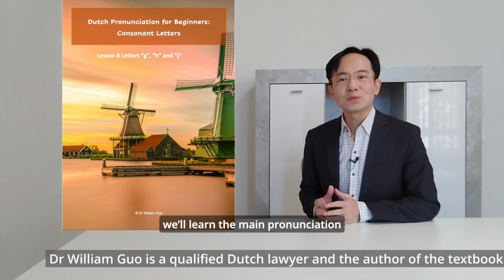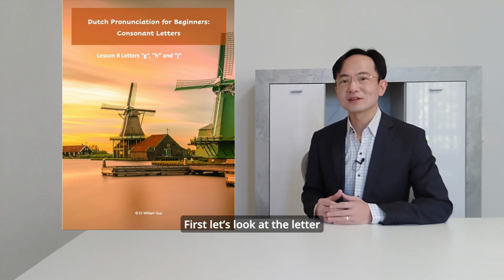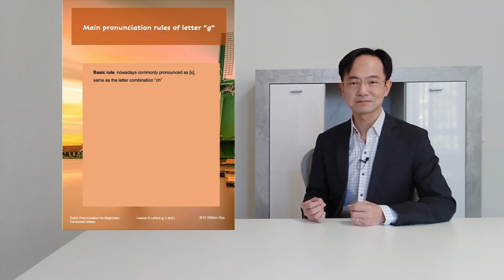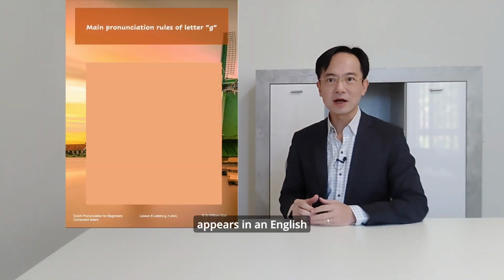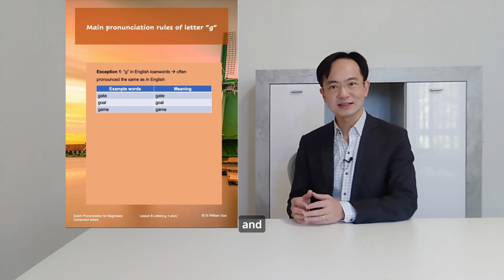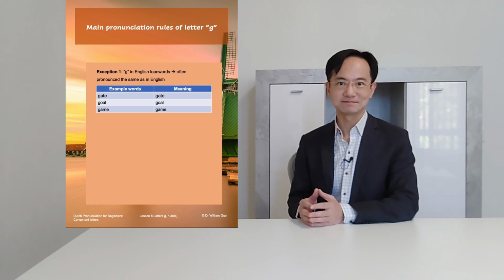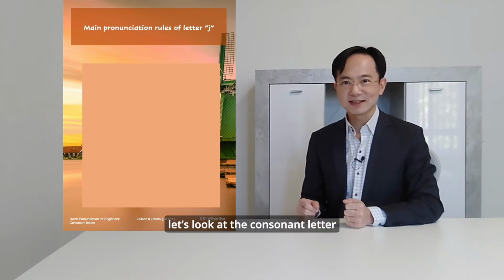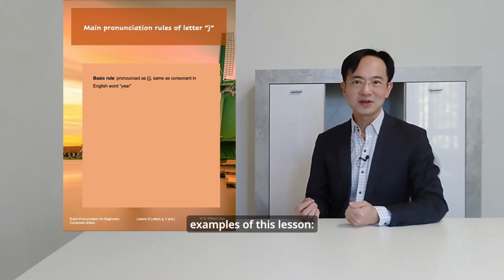Dutch Pronunciation for Beginners Made Easy: Consonant Letters – Lesson 8 Pronouncing g, h and j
In this lesson, you’ll learn how to pronounce the Dutch consonant letters “g”, “h” and “j” in different situations.

📘 This video is part of my free video course Dutch Pronunciation for Beginners: Consonant Letters, which accompanies my textbook Dutch Pronunciation and Spelling for Beginners. By completing this course and studying Chapters 4 to 8 of the book, you’ll be able to pronounce most Dutch words correctly based on spelling—even if you’ve never heard them before.

For learners who are not familiar with the concept of “syllable”, I’ve created a brief document titled Basics about Syllables for self-study. You can download it for free using this link (note: the dot at the end is part of the link)

🎓 Also want to learn the pronunciation rules of Dutch vowel letters?
A separate video course on vowel letter pronunciation rules is also available on my YouTube channel:

👨‍🏫 I’m Dr William Guo, a qualified Dutch lawyer and the author of four Dutch textbooks. As someone who learned Dutch as a foreign language myself, I understand the challenges you might face—and I’m here to help you overcome them with clear, structured lessons.

▶️ Want to know how I learned Dutch (and English and Korean)?
Watch this video to learn more about my language journey and how it changed my life

📖 Key features of this self-study-friendly textbook Dutch pronunciation and Spelling for Beginners:
- All the common Dutch pronunciation and spelling rules systematically explained and easy to look up when needed
- Accompanying free online video courses available on YouTube
- Practical comparison between Dutch and English speech sounds to clarify the similarities and differences
- Plenty of example words illustrating the pronunciation and spelling rules

Structure of this video course Dutch Pronunciation for Beginners: Consonant Letters
Lesson 2 Dutch Alphabet
Lesson 3 Basic Concepts
Lesson 4 Pronunciation Rules of Letters b and p
Lesson 5 Pronunciation Rules of Letters c and k
Lesson 6 Pronunciation Rules of Letters d and t
Lesson 7 Pronunciation Rules of Letters f, v and w
Lesson 8 Pronunciation Rules of Letters g, h and j
Lesson 9 Pronunciation Rules of Letters l and r
Lesson 10 Pronunciation Rules of Letters m and n
Lesson 11 Pronunciation Rules of Letters s and z
Lesson 12 Pronunciation Rules of Letters q, x and y
Lesson 13 Class Project (assignments for students to practice what they've learnt)
Lesson 14 Summary and Conclusion

Timestamps
00:00 Introduction
00:35 Basic rule of pronouncing letter "g"
01:25 Exceptions to the basic rule
02:32 Pronouncing letter "h"
02:57 Pronouncing letter "j"

This video may interest viewers who would like to know more about:
- How to pronounce the Dutch consonant letter g in different situations
- How to pronounce the Dutch consonant letter h in different situations
- How to pronounce the Dutch consonant letter j in different situations
- Dutch pronunciation course
- Learn Dutch pronunciation
- Dutch pronunciation for beginners
- Dutch phonetics for beginners
- Dutch speech sounds
- Dutch consonant letters
- Dutch language basics
- Dutch alphabet pronunciation
- How to pronounce Dutch words
- Dutch sounds explained
- Easy Dutch pronunciation
- Dutch pronunciation made easy
- Beginner Dutch lessons
- Dutch for absolute beginners
- Learn to speak Dutch
- Dutch speaking practice
- Dutch for English speakers
- Dutch pronunciation compared to English
- Dutch language tips
- Dutch self-study course
- Dutch pronunciation rules
- How to pronounce Dutch consonants
- Dutch letter sounds
- Dutch spelling and pronunciation
- Dutch pronunciation tutorial